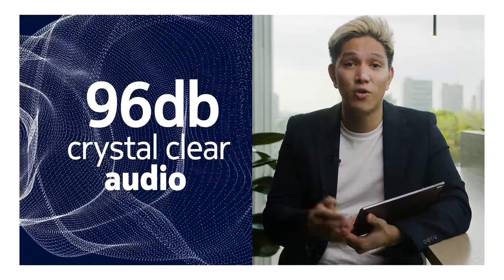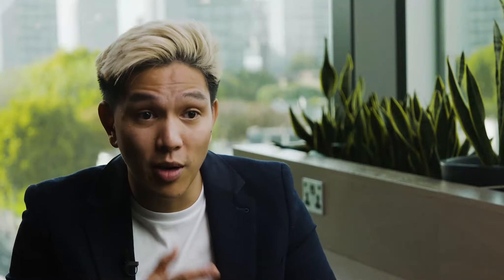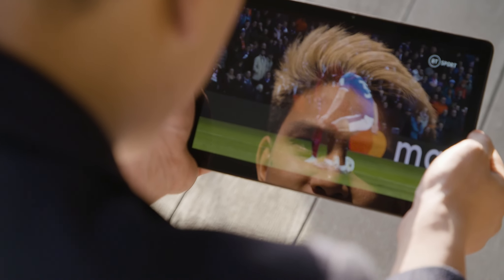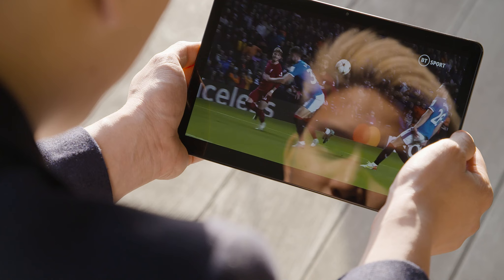Nokia T21 - Display, Camera & Sound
The importance of having a sharp display and a good camera where you can hear everyone on conference calls is imperative on a tablet.  Frankie goes into detail on the Nokia T21 with its 10.36 2K display great for watching videos, the 8MP front and rear camera that delivers for video calls and the Ozo Audio with its improved audio output of 96db making it truly immersive.

Welcome to the official Nokia Mobile YouTube channel, where you’ll find news about product launches, tutorials, and other great content.